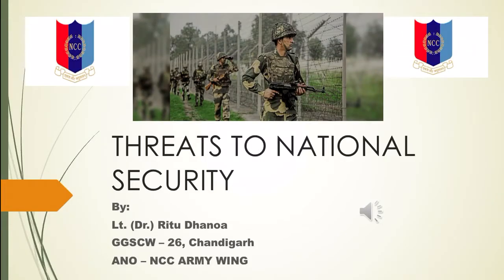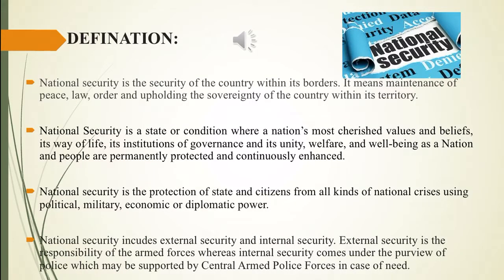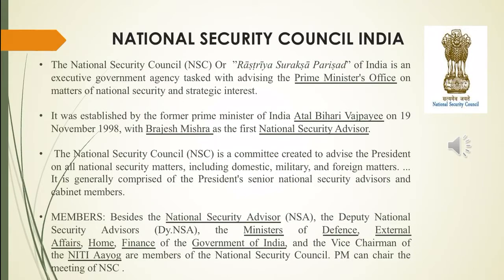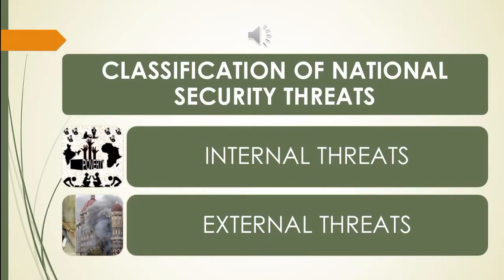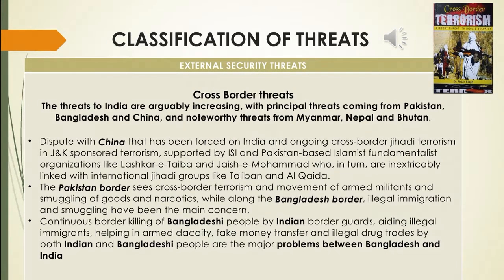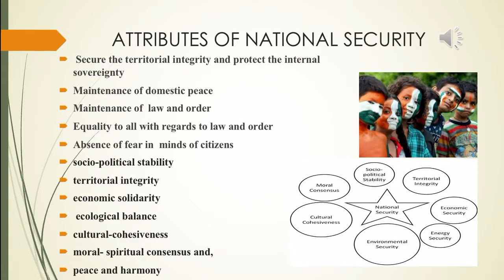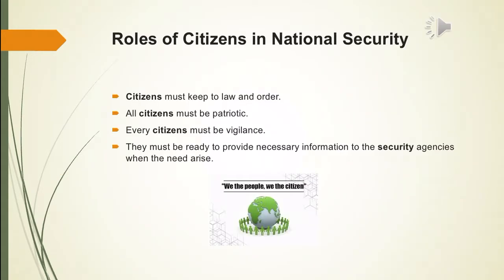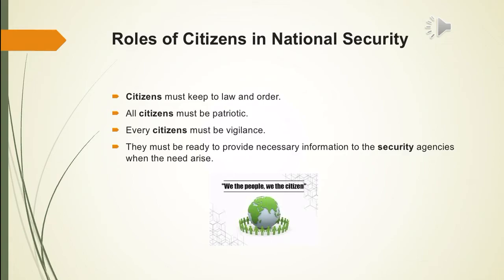Threats to national security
This video is specially for NCC cadets.